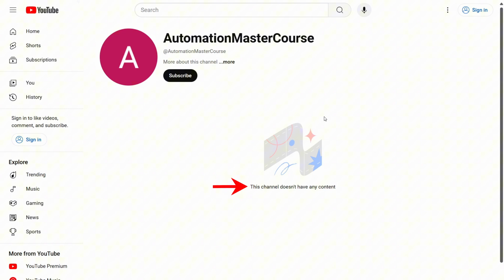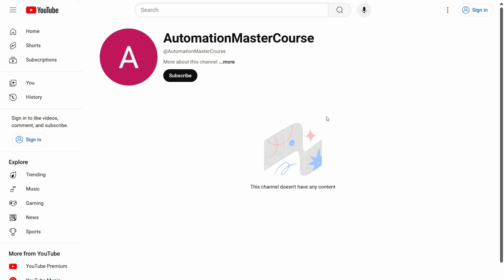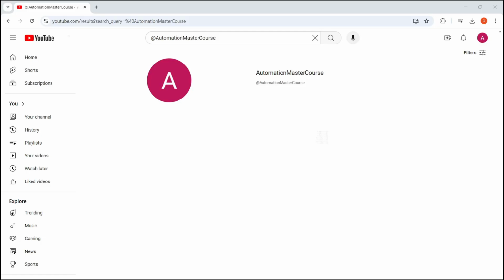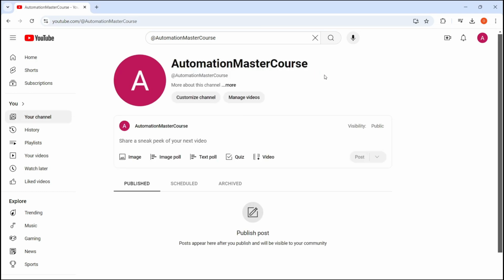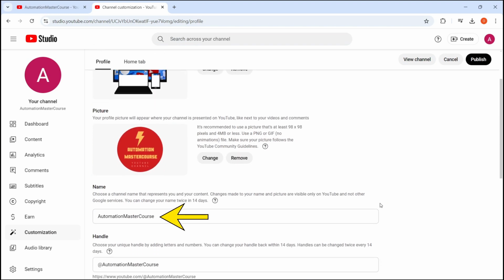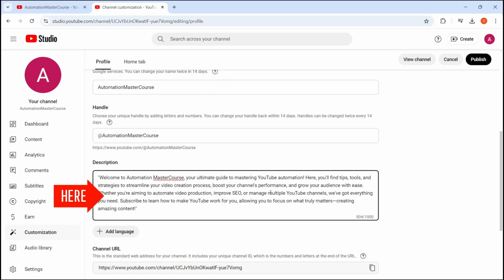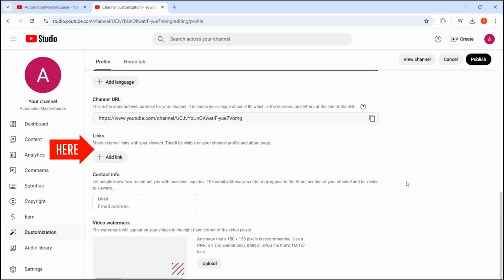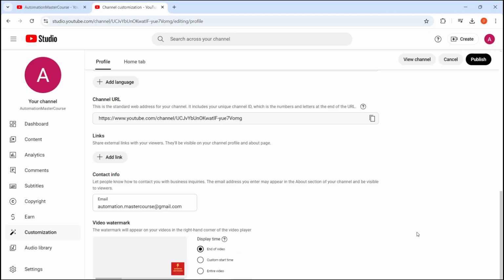25. YouTube Channel Logo, Banner & Watermark | The Importance of YouTube Branding Today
Want your YouTube channel to stand out from the millions out there?

In this video, we break down everything you need to know about creating the perfect YouTube channel logo, banner, and watermark — and why strong branding is more important today than ever before.

From designing eye-catching visuals that reflect your niche to building a consistent style that viewers instantly recognize, we’ll walk you through step-by-step tips that will make your channel look professional and memorable.

Whether you’re just starting your YouTube journey or looking to give your channel a complete makeover, you’ll learn how to:

✅ Design a logo that pops and represents your brand
✅ Create a banner that grabs attention and tells your story
✅ Maintain a consistent brand identity across all your videos

Branding isn’t just about looking good — it’s about building trust, attracting the right audience, and making sure viewers remember (and return to) your channel.

🎯 Your channel’s first impression could be the difference between a click and a skip — let’s make it unforgettable!